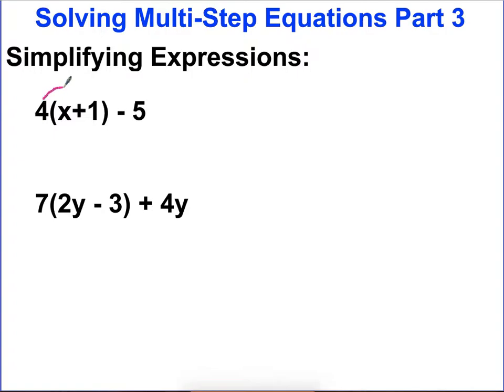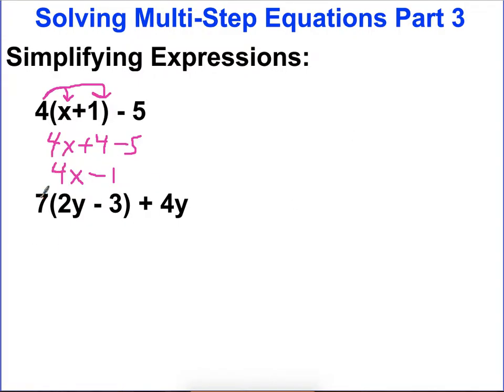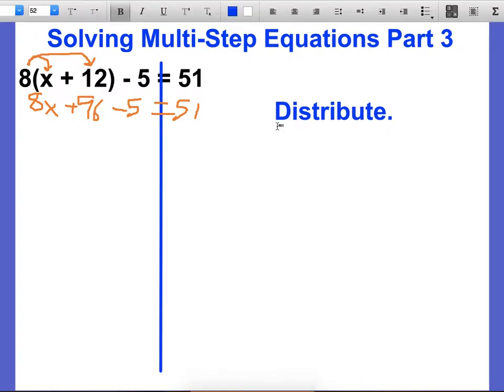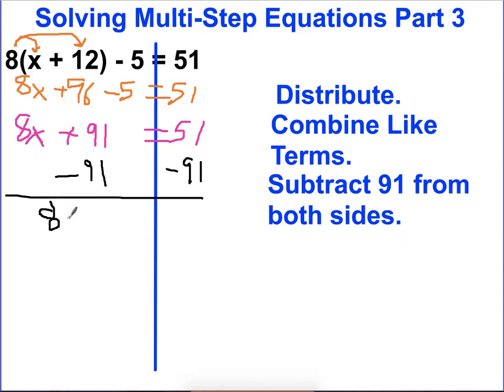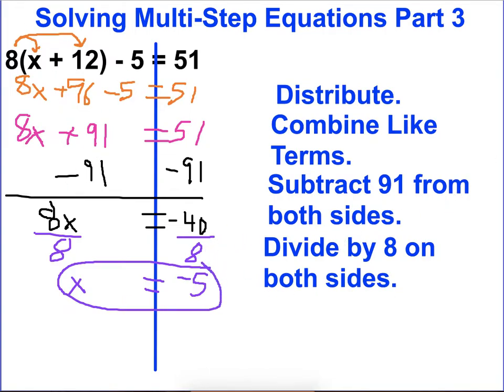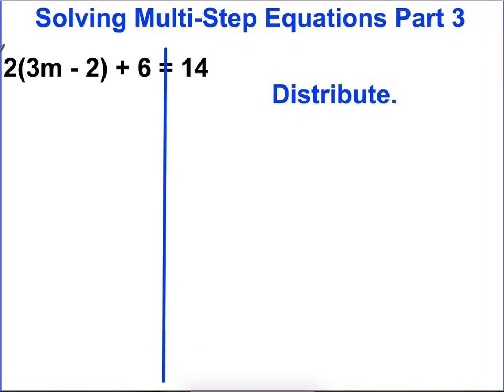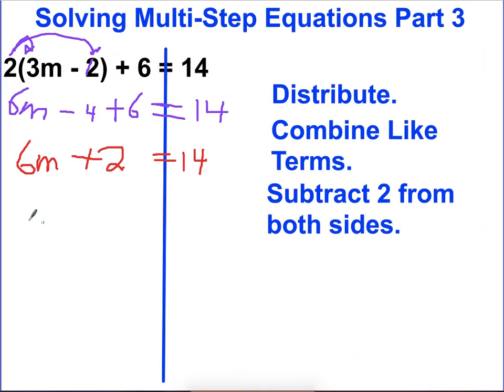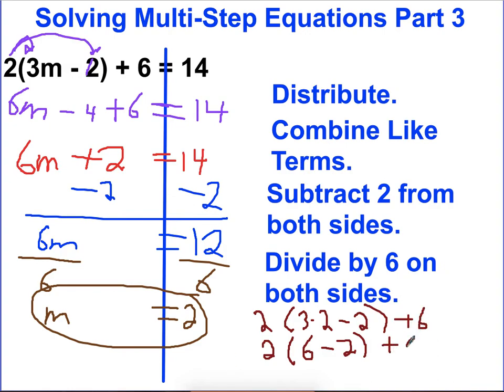Solving Multi Step Equations Part 3